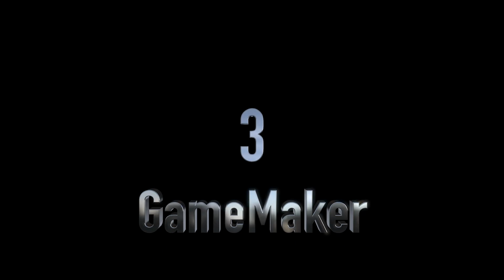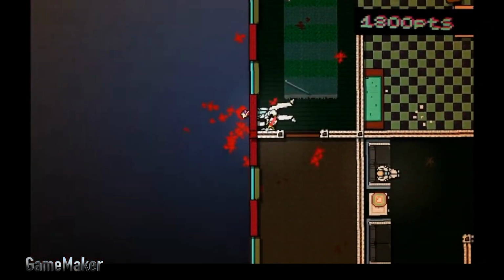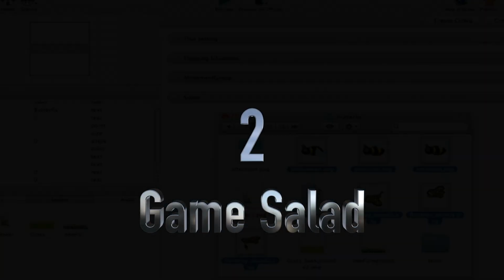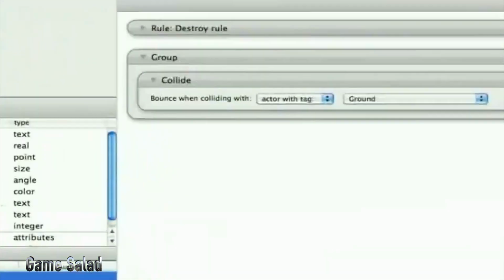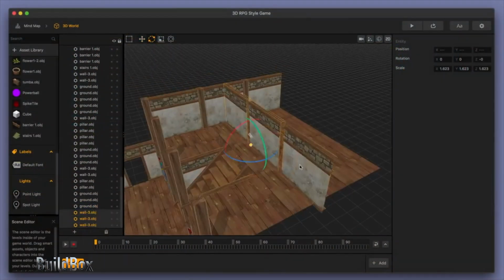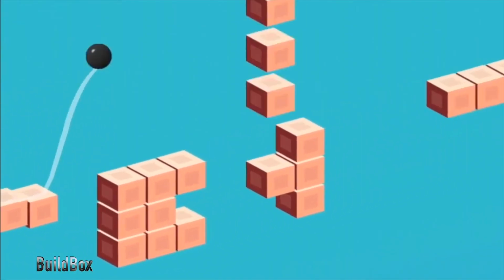Best Game Engines for non Programmers in 2020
Welcome to Broken Toe Studio and today we will look at Top 5 Best (in our opinion) Game Engines for beginners and non Programmers in 2020.

With indie game design studios on the rise there is a growing demand for new interesting tools and game engines that are easy to use and preferably where coding is not required. Coding seems to be the biggest issue for a lot of talented graphic designers as it takes years to learn and decades to master. In this video we will try to specify codeless game engines that will be on the rise in 2020 and beyond.

5. Amazon Lumberyard

4. Unity

3. GameMaker

2. Game Salad

1. Buildbox 3

Good night & Good Luck

Links